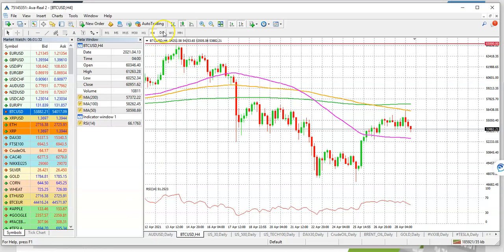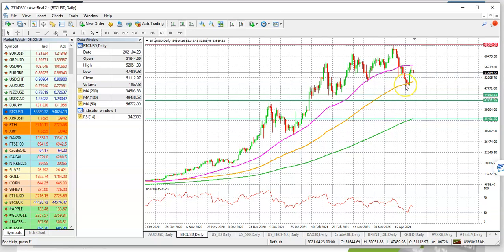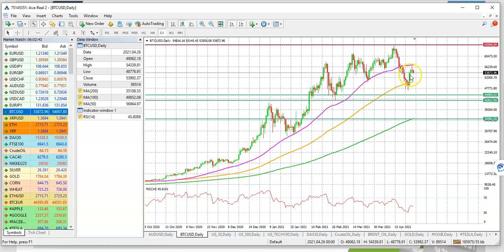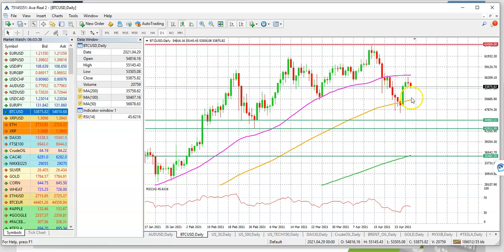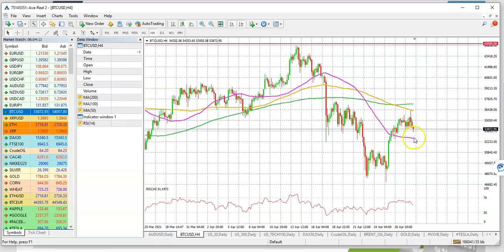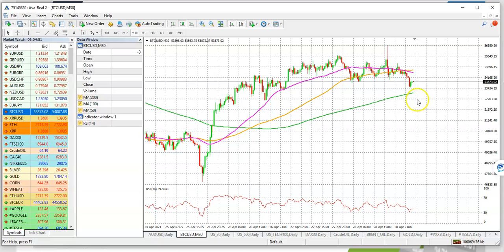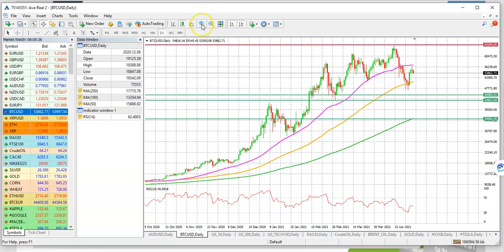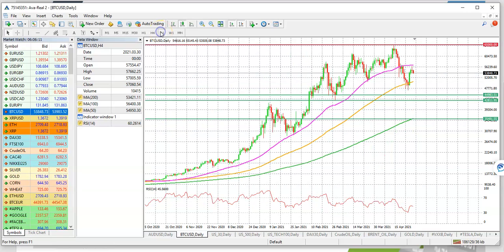Why Is Bitcoin Moving Lower Again?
It seems that Bitcoin bulls are out of breadth again and BTC price has started to move lower again. The price has clearly rejected its 50-day SMA on the daily time frame and if it fails to break above this average, it will remain a major concern among investors and traders.